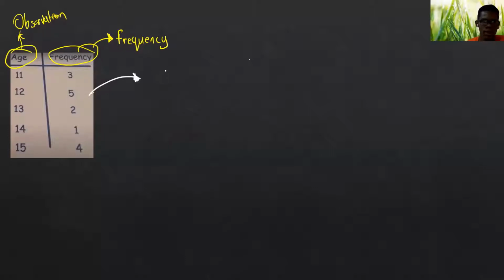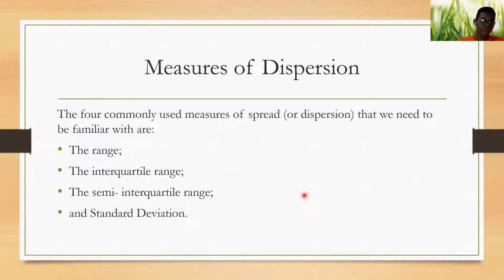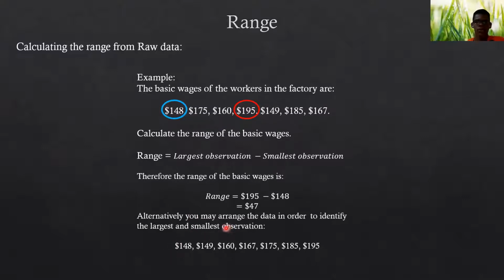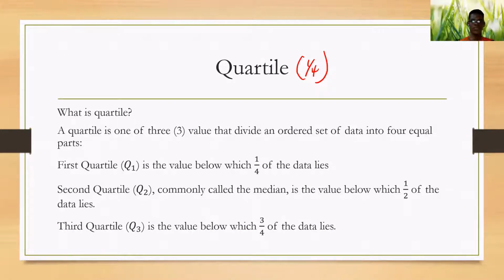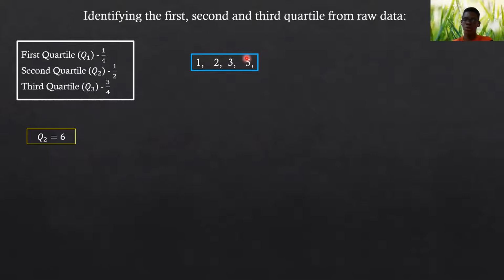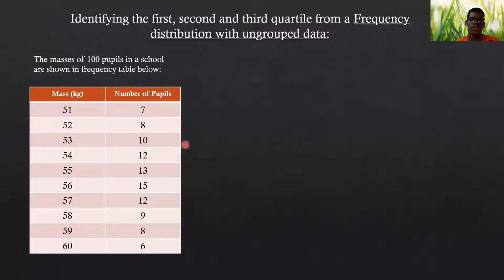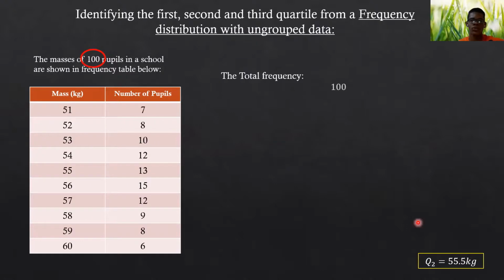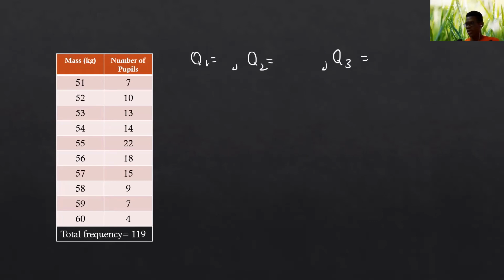GOCMS- Week 4:- Measures of Dispersion Pt.1 (Wednesday Jan 26, 2022)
This video is a recording of the Zoom class that took place on Wednesday, Jan 26, 2022.

Timestamps:
0:00 Policy
0:38 Reverting from a Frequency Table to Raw Data
4:37 Recap on Statistical Terms
5:44 Intro to Measures of Dispersion
9:16 Range
11:46 Range from Raw Data
14:29 Range from a Frequency Distribution
17:47 Quartiles (1, 2 & 3)
21:44 Identifying quartiles from raw data
28:01 Identifying quartiles from a Frequency Distribution
30:39 Worked Example: Identifying quartiles from a Frequency Distribution